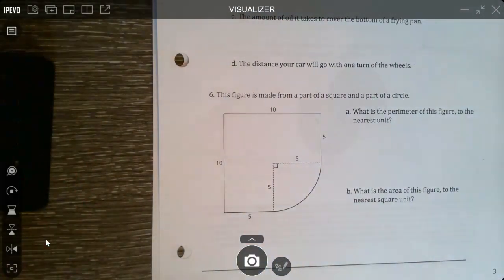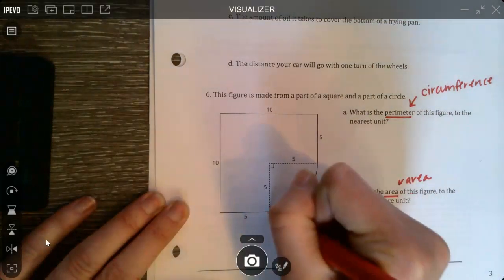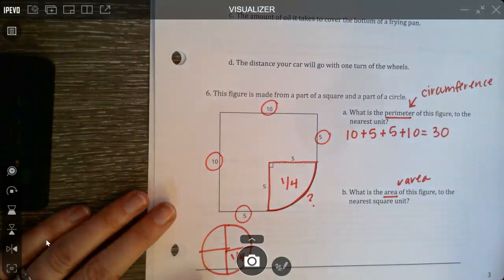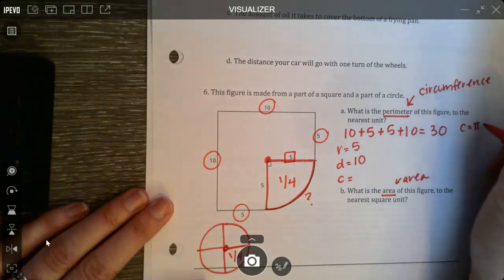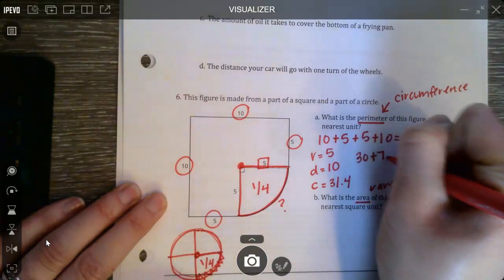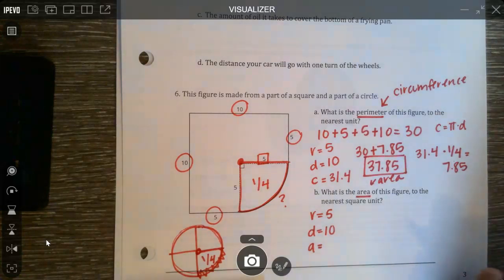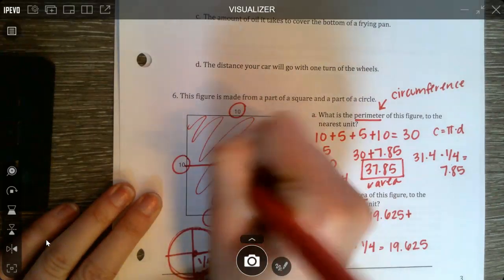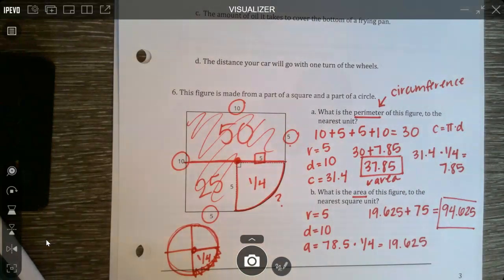7.3 EUA #6 Revisions